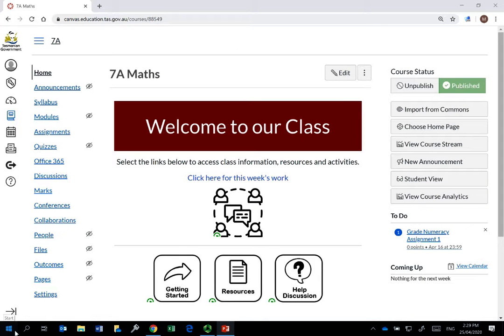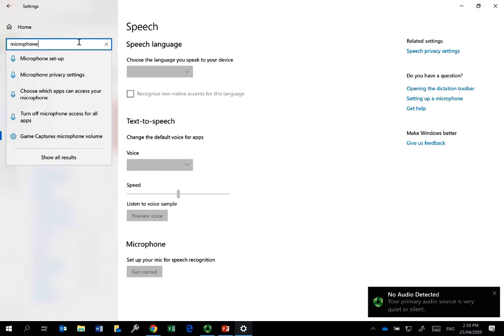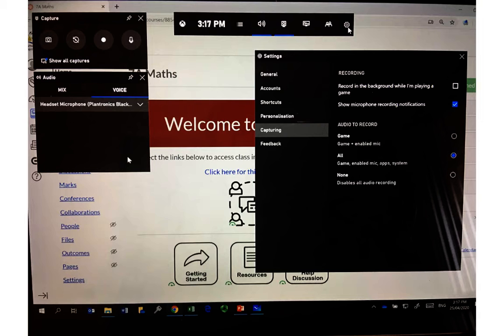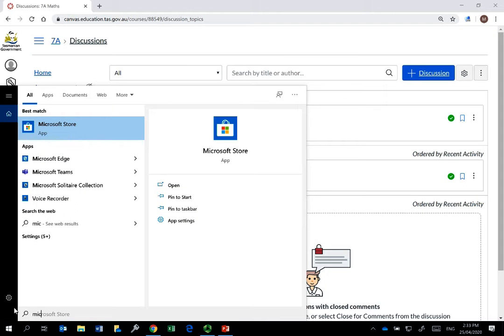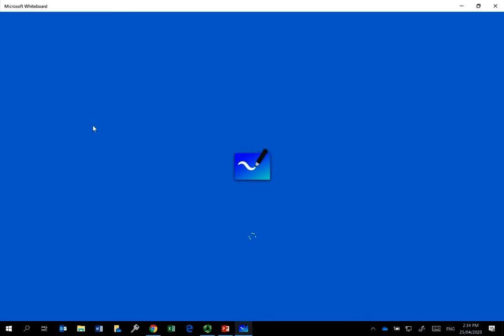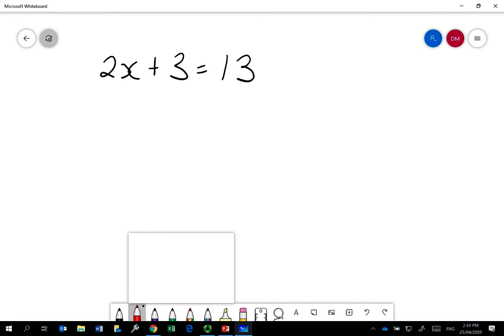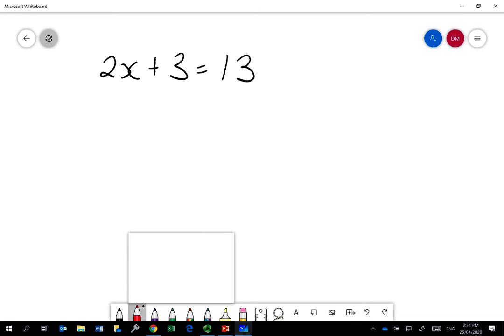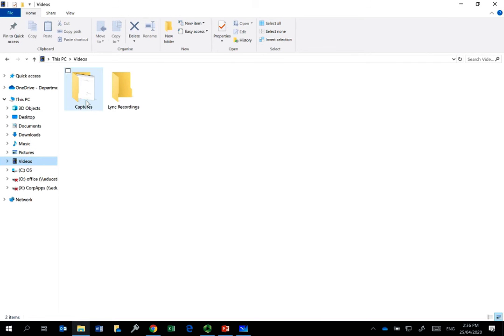Recording Your Screen in Windows 10 Game Bar